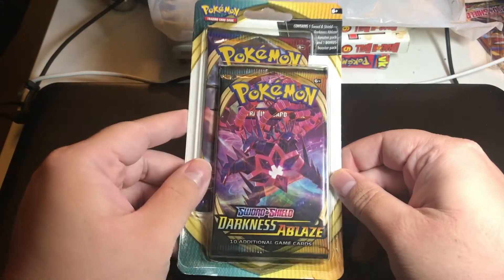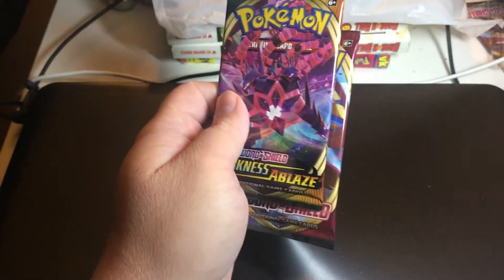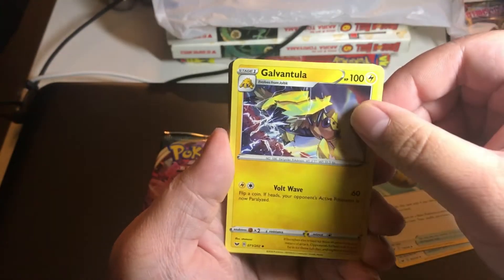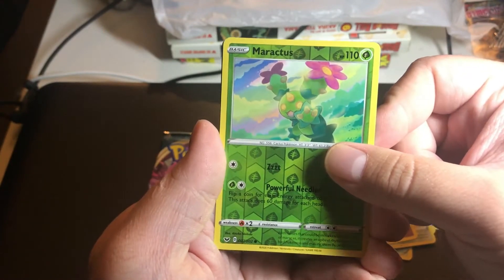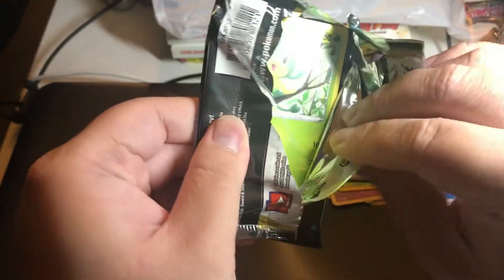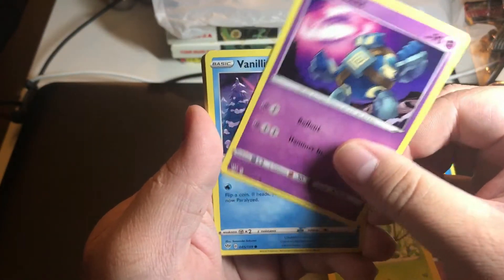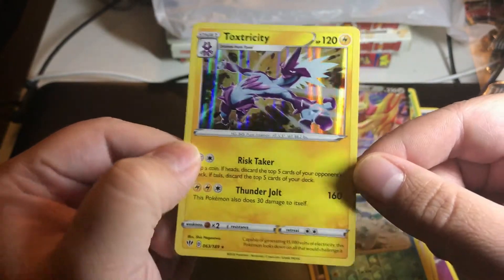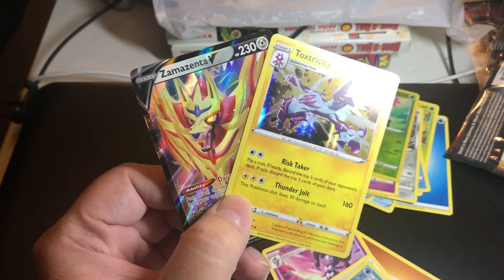ULTRA RARE! Darkness Ablaze *2 Pack* Blister Opening - The LAST One!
Hey! I'm opening a Pokemon TCG Sword and Shield Darkness Ablaze Blister Pack that includes 1 Pokemon Darkness Ablaze Booster Pack and a Pokemon Sword and Shield Base Set Booster Pack (which is the BONUS Booster Pack). More Pokemon cards should be coming soon!

- MultieWorld